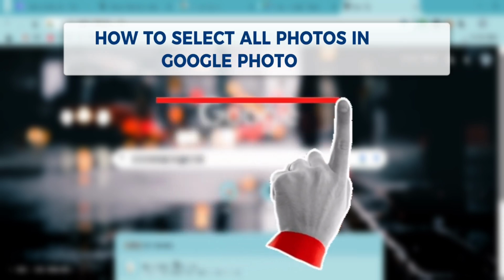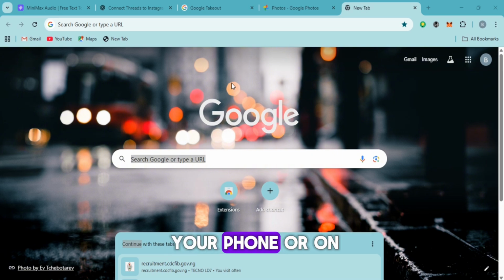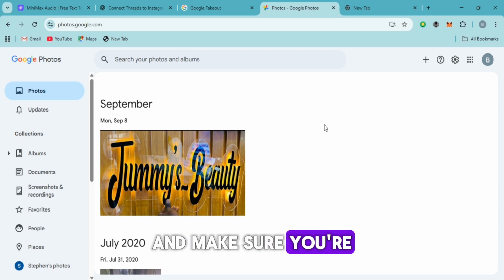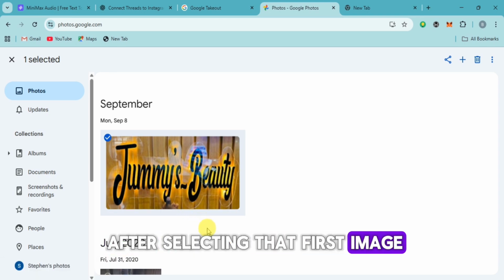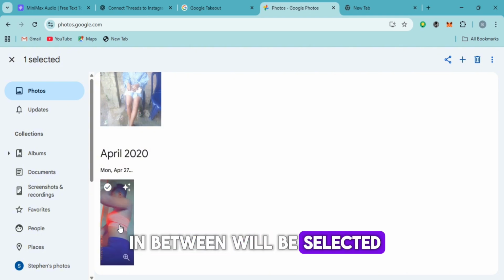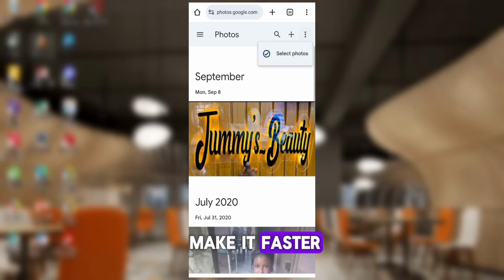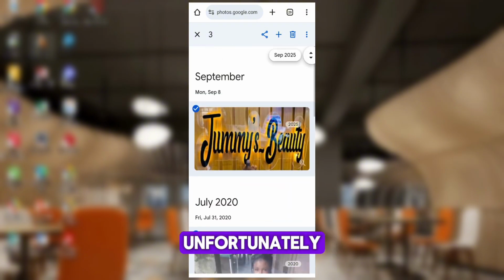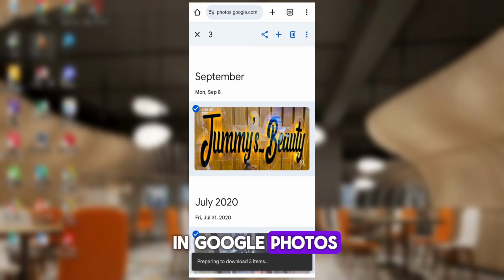How to Select All Photos in Google Photos (Quick and Easy Guide)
Need to select all your photos in Google Photos at once? This video shows you the simple way to select multiple or all photos in Google Photos using your phone or computer. Whether you want to download, delete, or move them, this method makes it fast and easy to manage your entire photo library.